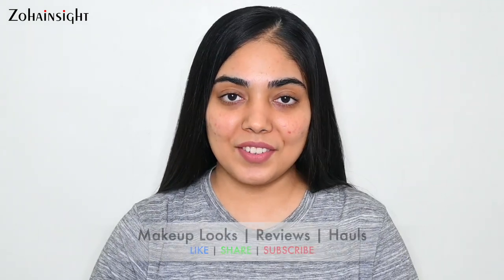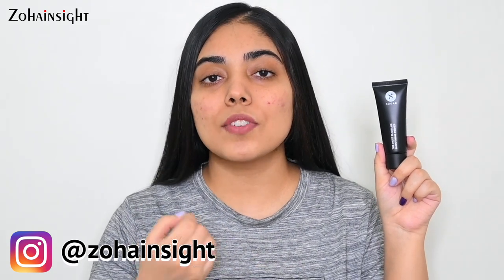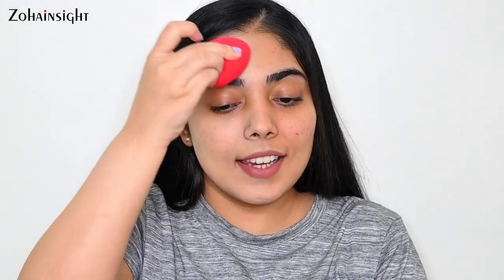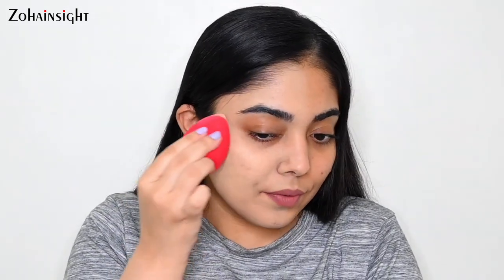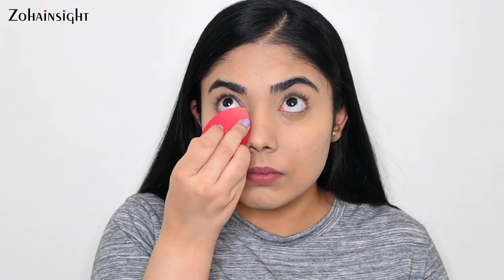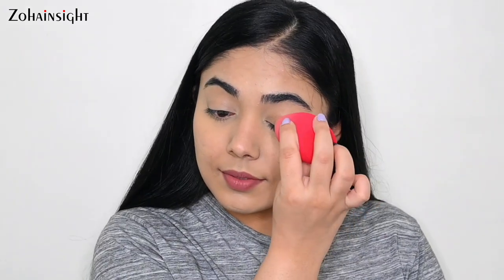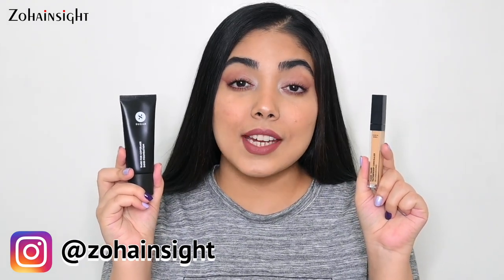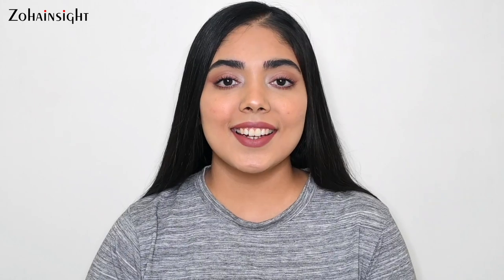Sugar NEW Rage For Coverage Foundation + Primer & Concealer Review, Longlasting Base Makeup Routine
SUGAR Rage For Coverage Foundation + Eligiblur Primer & Magic Wand Concealer Review | Zohainsight

🖌 My Foundation & Concealer Shades From Other Brands:

MAC Studio Fix Tech Cream To Powder (N12)
Huda Beauty Fauxfilter High Coverage Matte Cream/Liquid (Toasted Coconut 240N)
Huda Beauty Buildable Coverage Stick (Toasted Coconut 240N)
Milani Conceal + Perfect (03 Light Beige)
Nyx Can't Stop Won't Stop (07 Natural)
Nykaa Skinshield (07 Hot Honey)
Nykaa Skingenius (02 Almond Beige)
Kay Beauty Hydrating (110N Light)
L'Oreal Infaillible 24h Fresh Wear (150 Radiant Beige)
Maybelline Fit Me (220 Natural Beige & 125 Light Beige)

Concealers:
LA Girl (Pure Beige & Natural- highlighting)
L'Oreal Infallible Full Wear (312 Amber)
Maybelline Age Rewind (Medium, Sand)
Maybelline Fit Me (Medium, Sand)